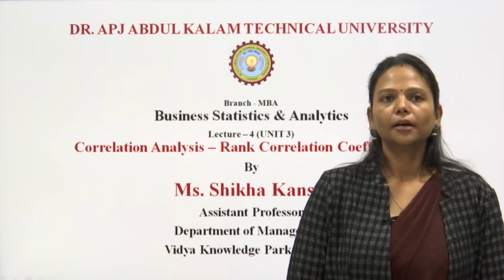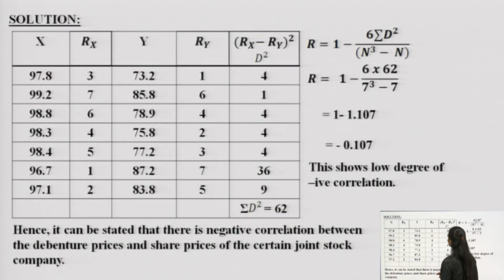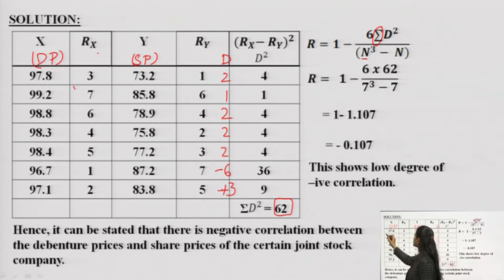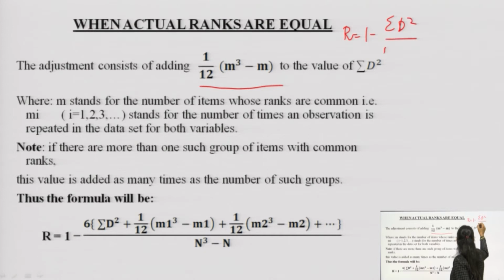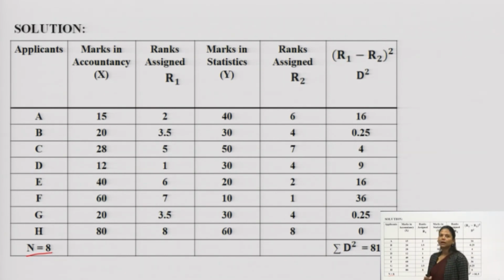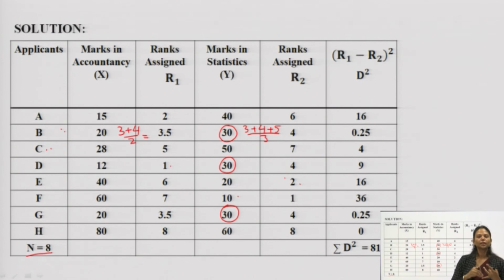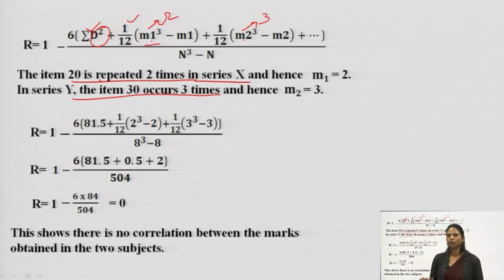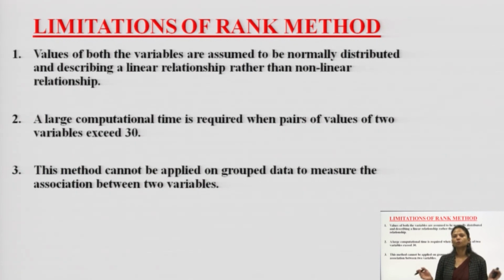Correlation Analysis – Rank Correlation Coefficient Part-2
Subject:MBA
Course:Business Statistics & Analytics